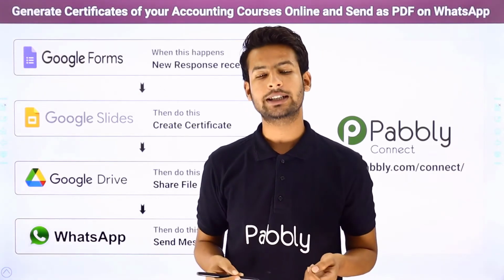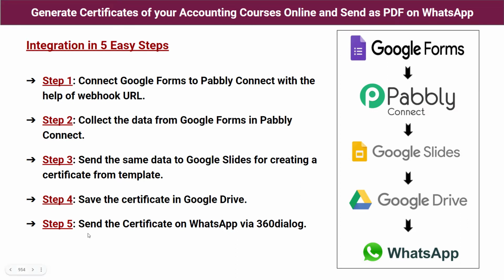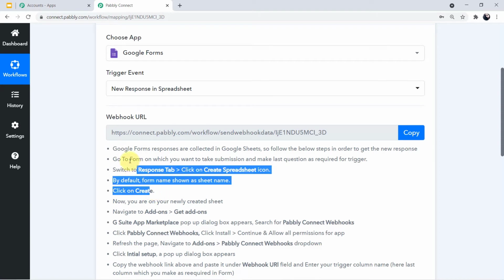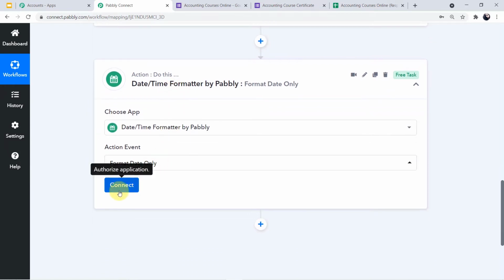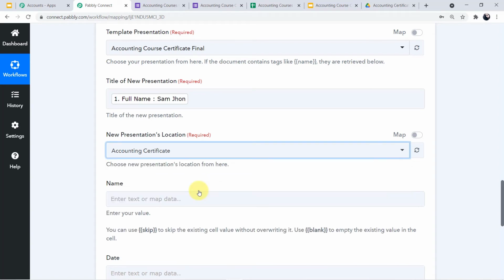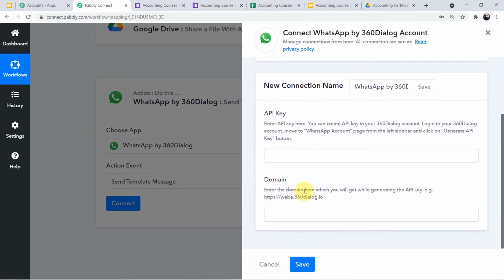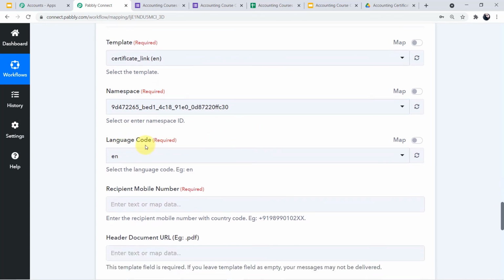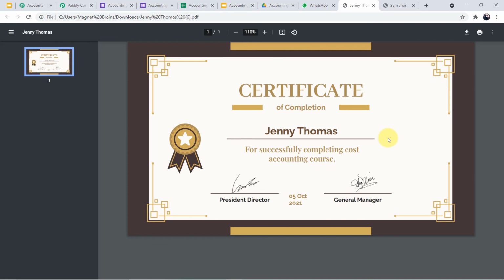How to Send Accounting Course Certificates on WhatsApp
✅ In this video, we will learn Google Forms Google Slides WhatsApp integration, where you can generate certificates of your accounting courses online and send as PDF automatically on WhatsApp with the help of Pabbly Connect.